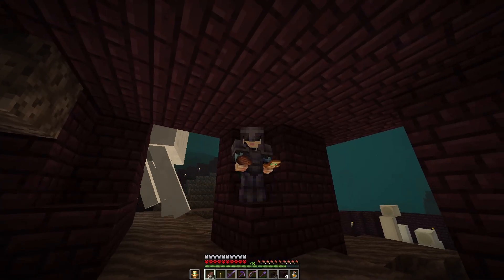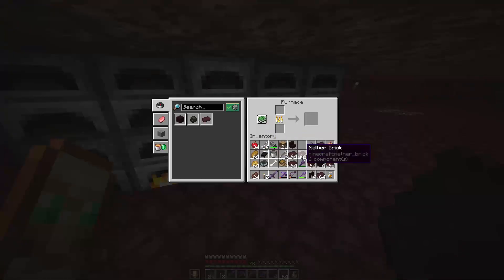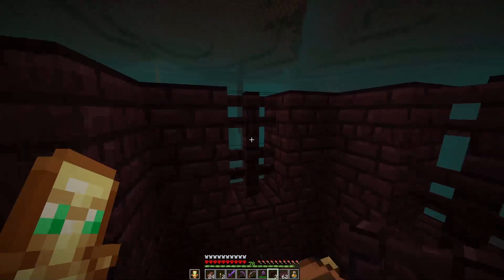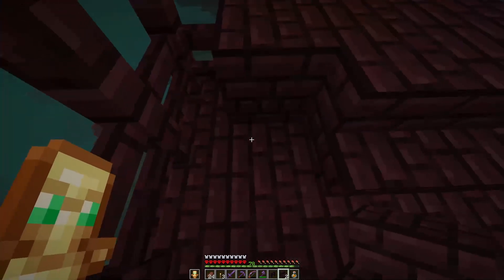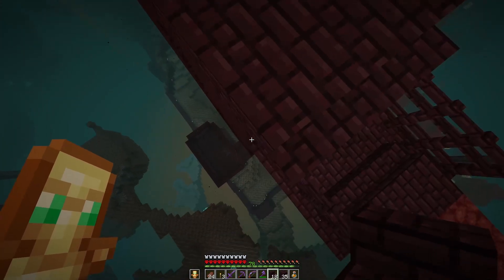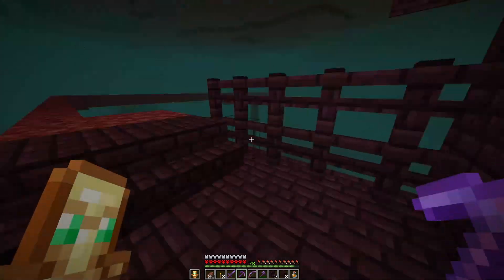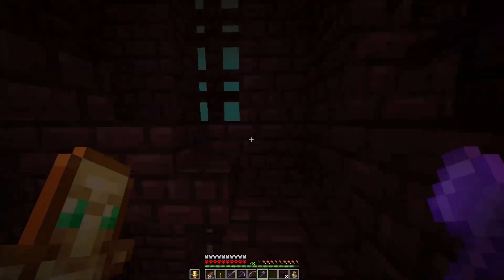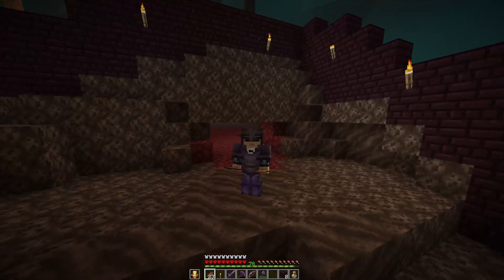That Was A Close Call!! Minecraft Hardcore Let's play S1 E1290